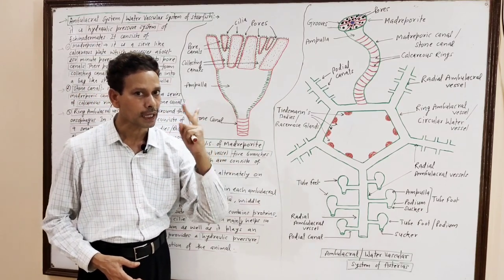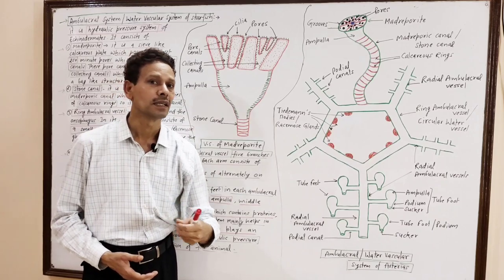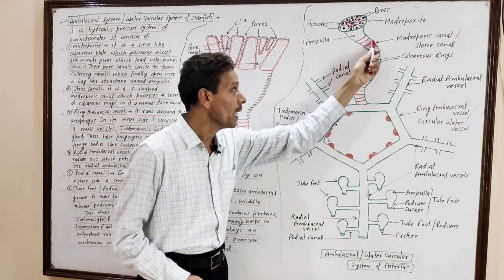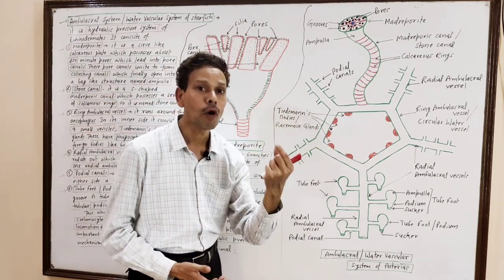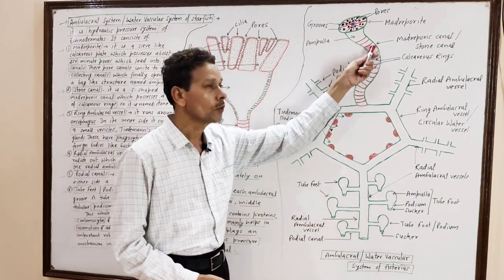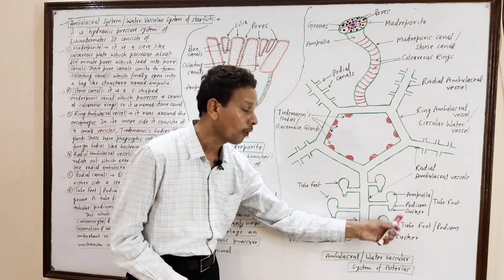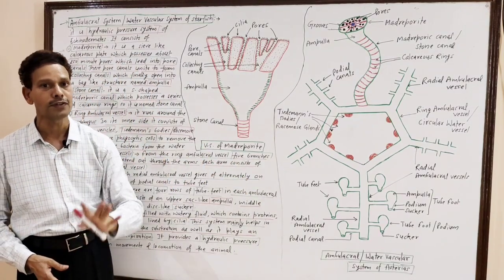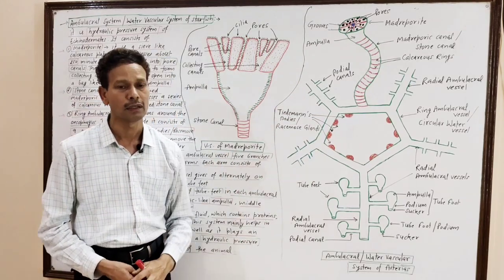Ambulacral System/ Water Vascular System of Starfish(Asterias) | For IAS,NEET,GATE,NET and BSc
Starfish(Asterias)
Ambulacral System/ Water Vascular System of Starfish(Asterias)
Topic for IAS(civil services), NEET, NET, GATE
Biology for IAS